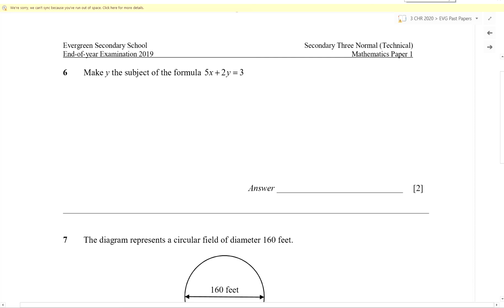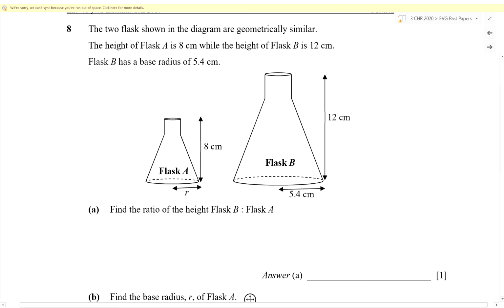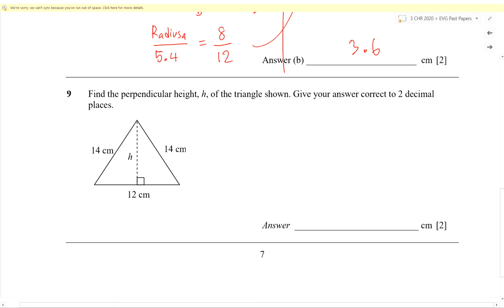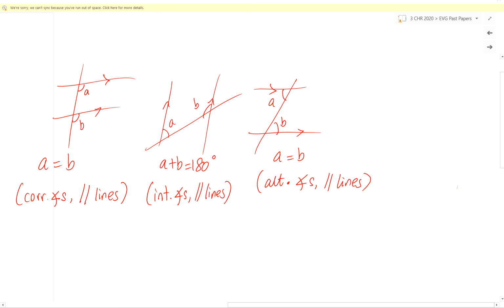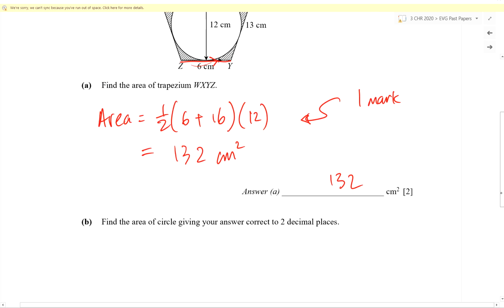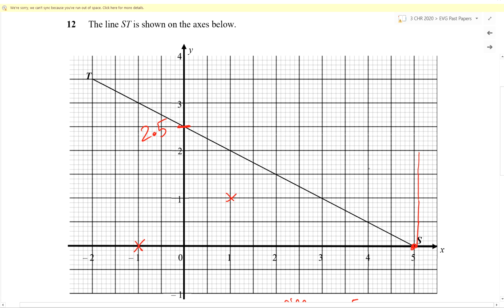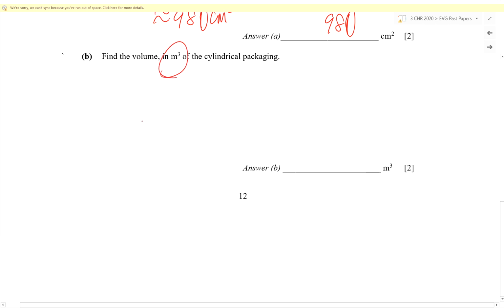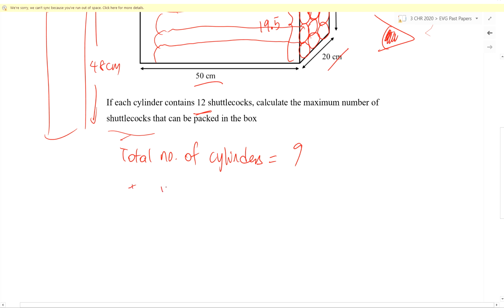2019 EVG 3 NT EOY P1 - Part 2